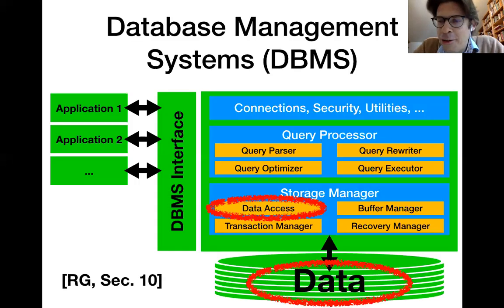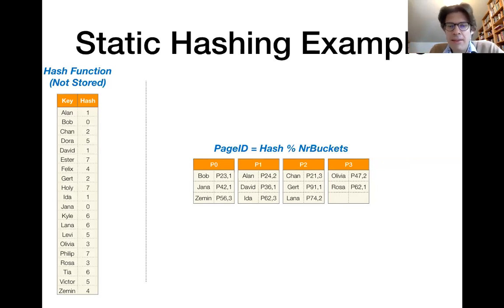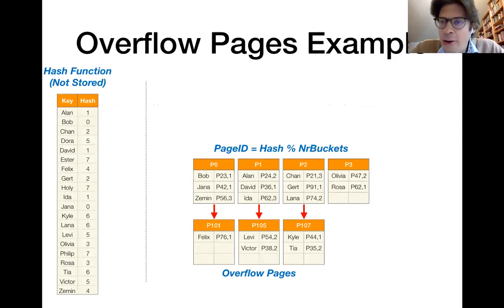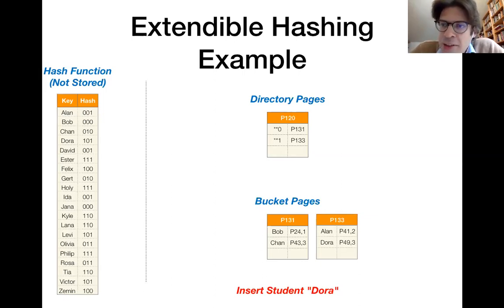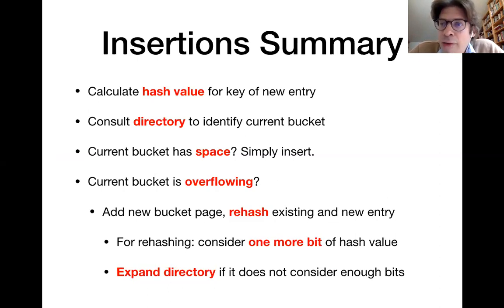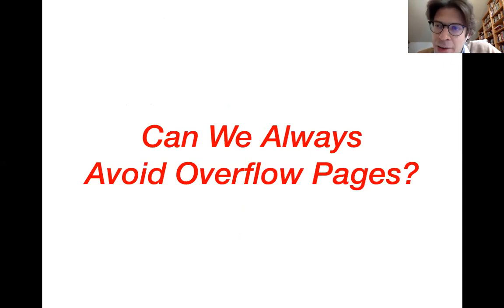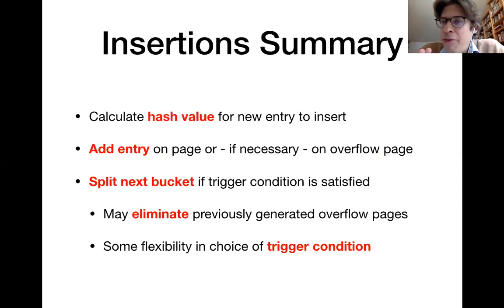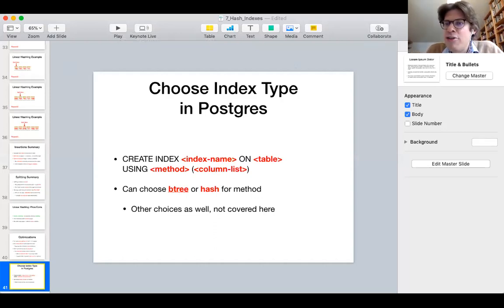8: Hash Indexes in Database Systems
I introduce different types of hash indexes - an alternative to tree-based indexes.